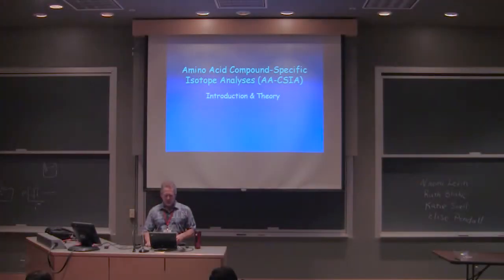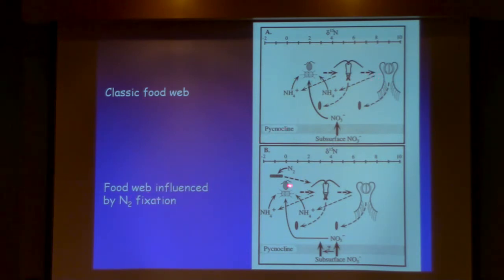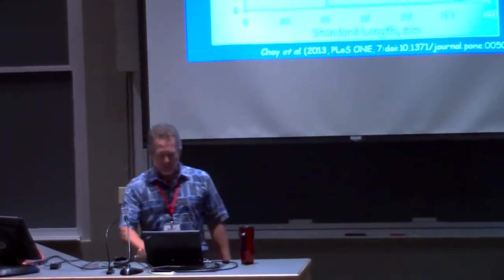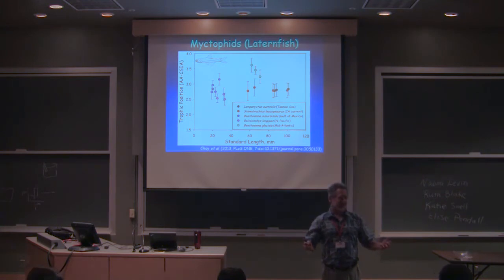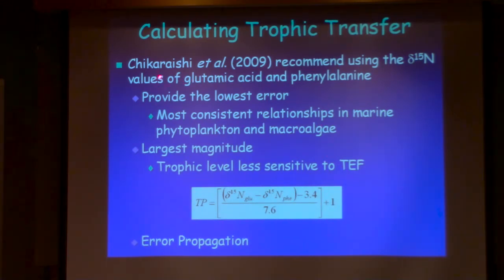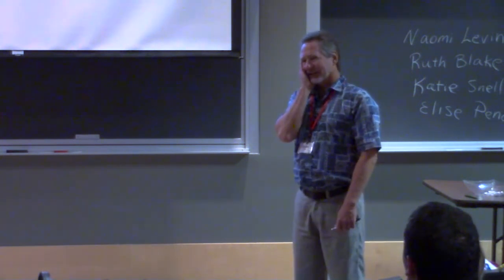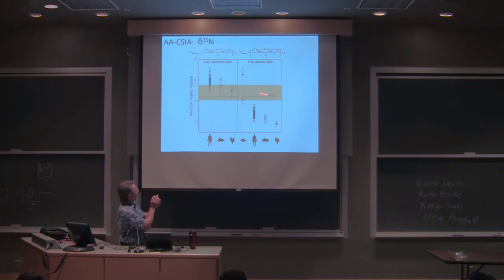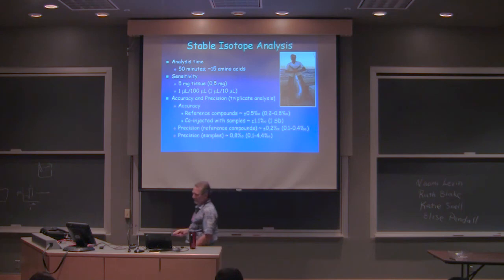21 Brian Popp 10